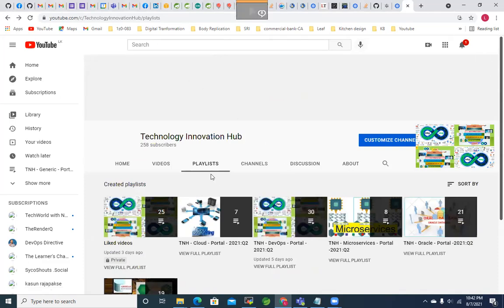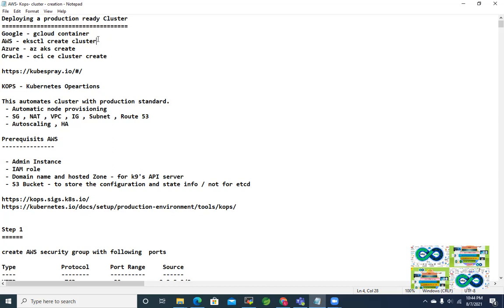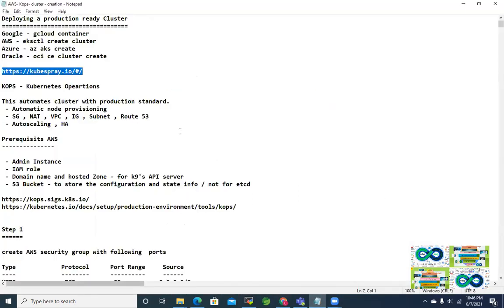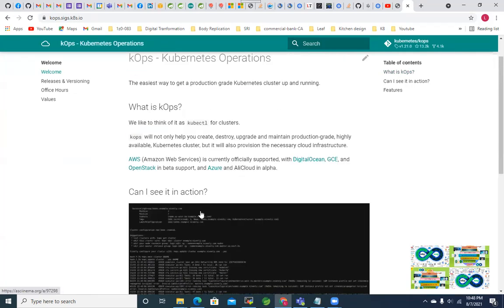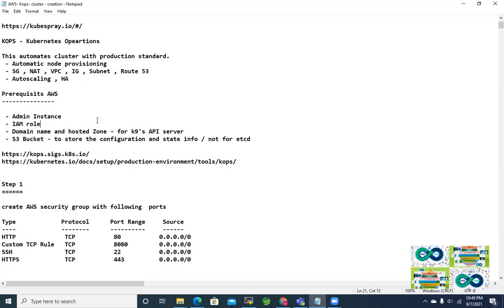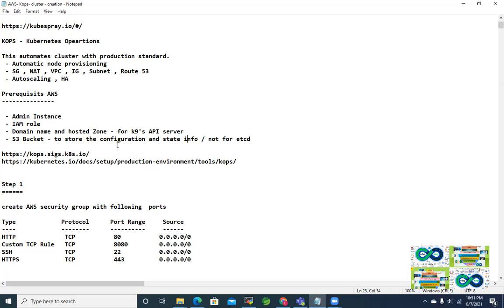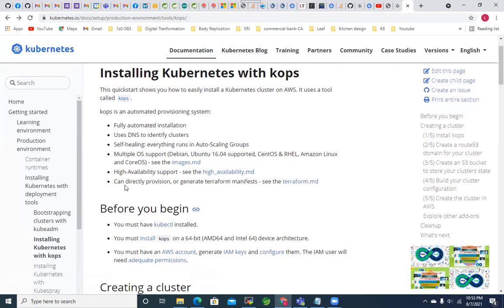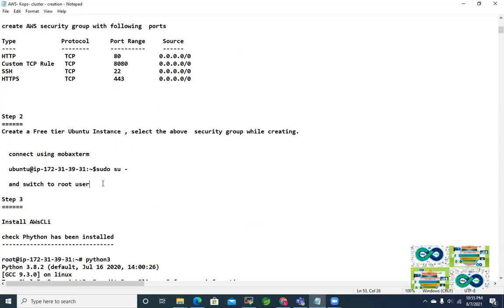Creating K8 Cluster with KOPS - CP12 Lesson - 01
This starts a series to create a cluster with KOPS which is a tool to automate production grade cluster creation. In this session an introduction is given to various other tools which are available for cluster creation with command line then the features of KOPS is explained then it also explains the  prerequisites for cluster creation.